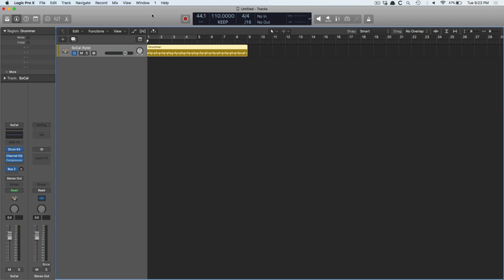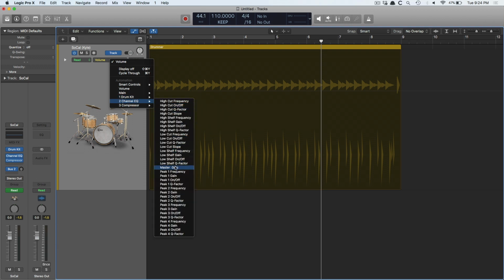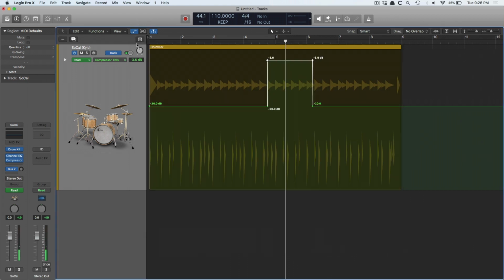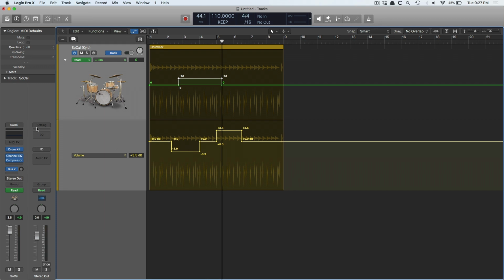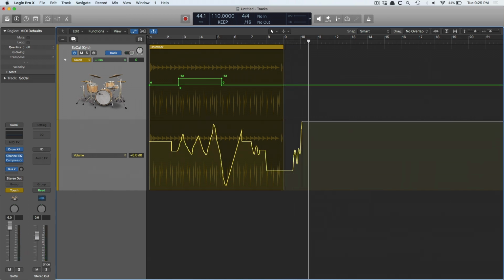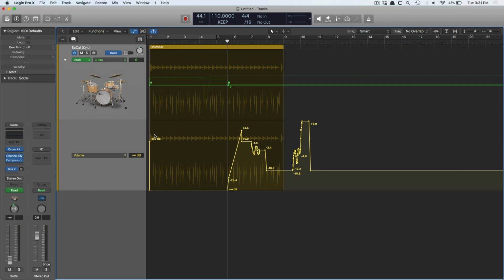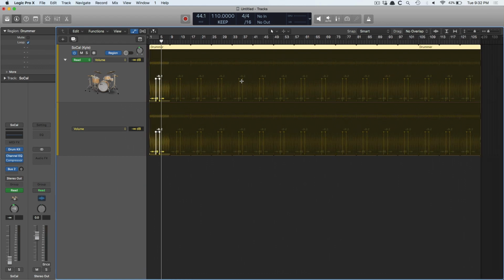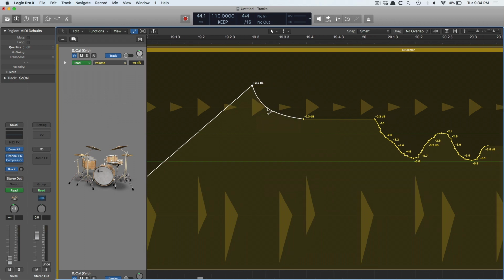Logic Pro X Automation: Your Secret Weapon For Mixes That Move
**Enjoy this video on Automation in Logic Pro X? Never miss a reason Why Logic Pro Rules.

Automation is the secret weapon to dynamic and emotional mixes.

It's like playing your mixes live. In a live show you might change vocal effects, or play harder, or hit the distortion pedal.

If all this movement occurs naturally, shouldn't it occur in your mixes as well?

And it absolutely can! Automation is your key to mixes that adapt dynamically over time.

All it takes is familiarizing yourself with Logic's intuitive and brilliant Automation system.